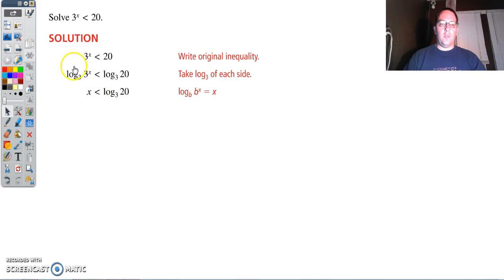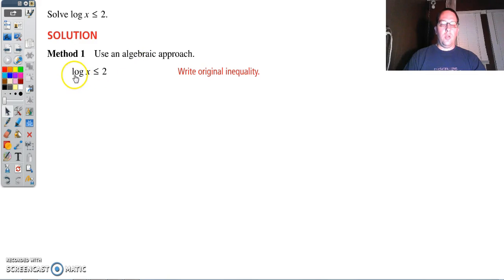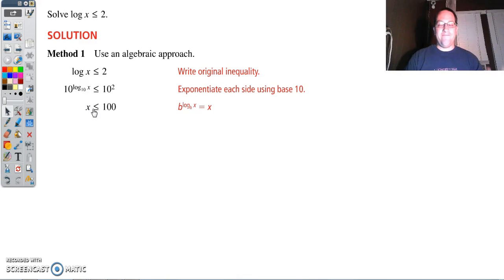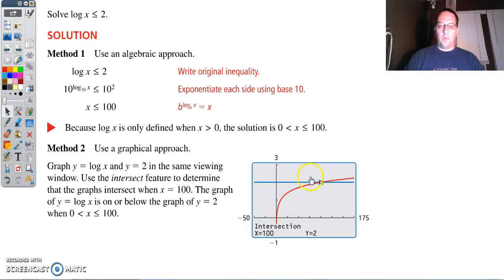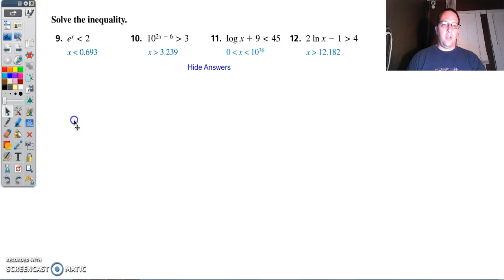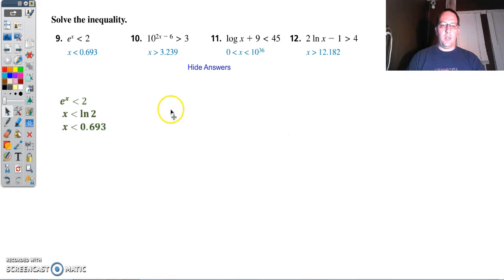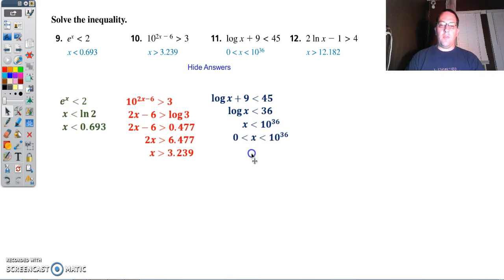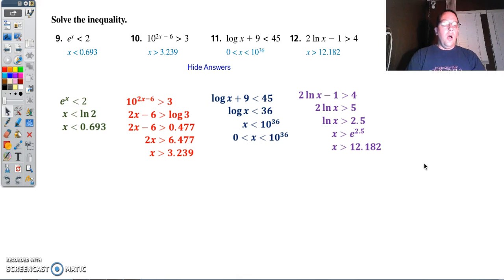7.6c Exponential and Logarithmic Inequalities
In this lesson we solve exponential and logarithmic inequalities.